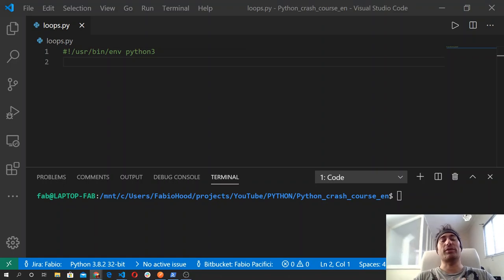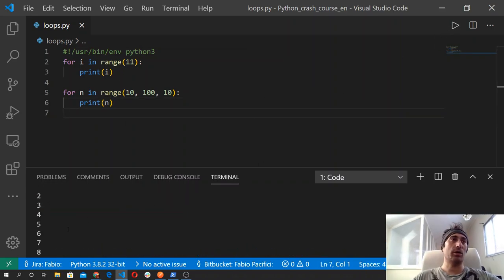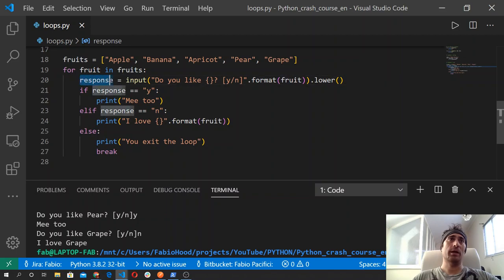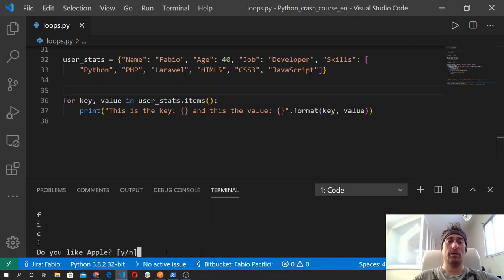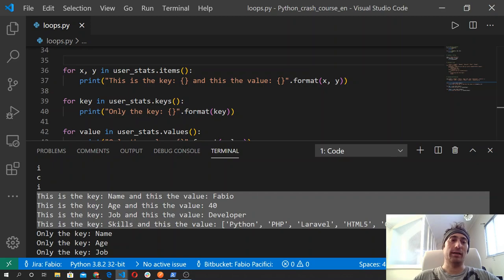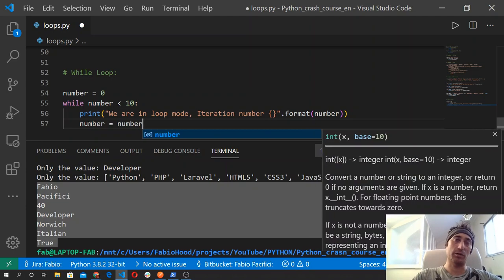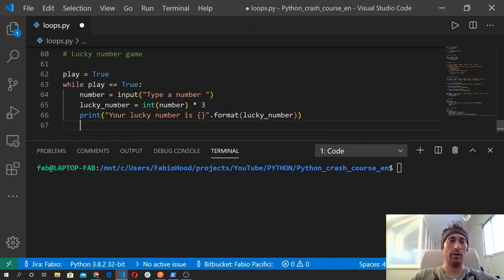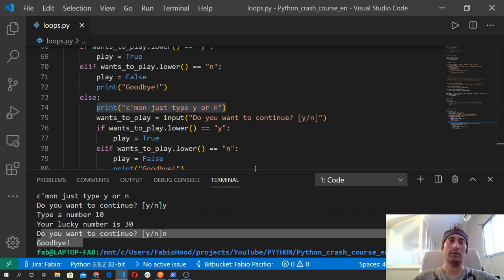🐍 Python 3 crash course 2020 | #10 Loops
In the previous video we studied conditionals and how to make our program behave differently based on a condition. In this episode we are going to see how a loop works.

📌In this episode:
Define a basic for loop
Using for loop to iterate over strings
Using for loop to iterate over lists
Using for loop to iterate over dictionaries
Using for loop to iterate over tuples
Introduction to While loops
Define a basic while loop
While Loop Lucky number game